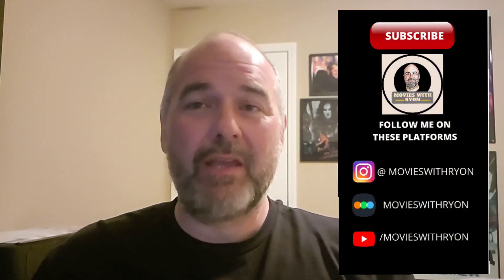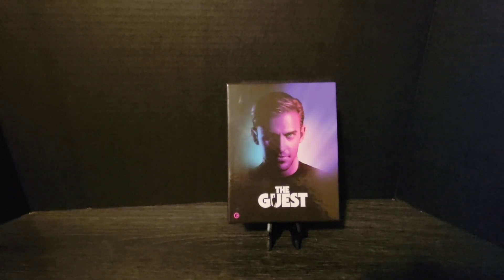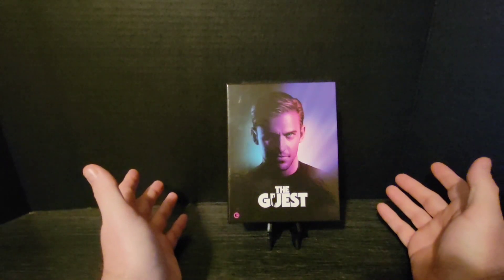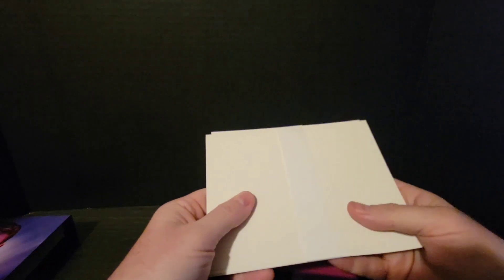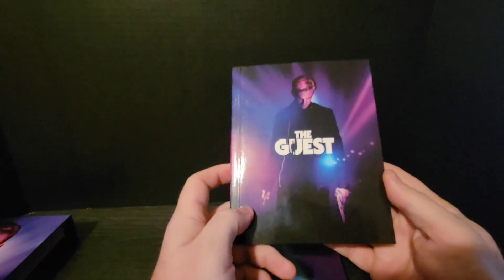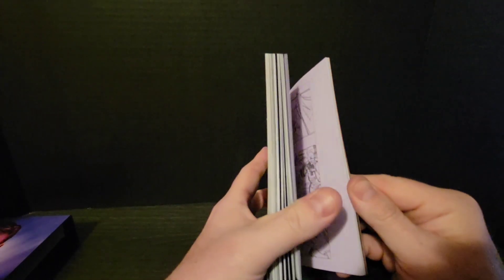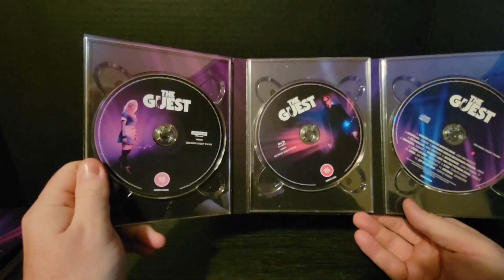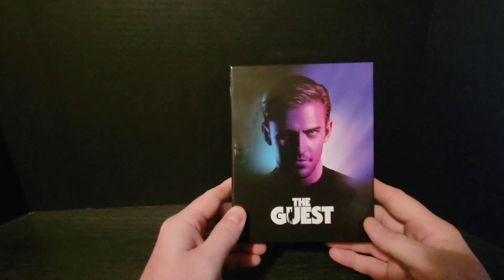What the Boutique? - Second Sight The Guest Limited Edition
Welcome to my new series of What the Boutique?   In this series I pull a boutique title out of my collection and we take a closer at it.  Today we are looking at the Second Sight limited edition of The Guest.  Enjoy!!